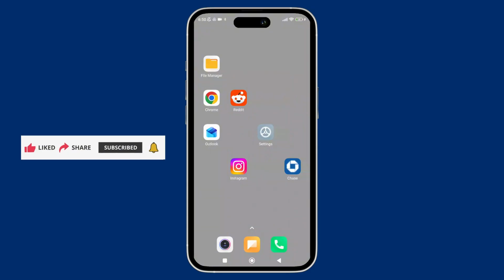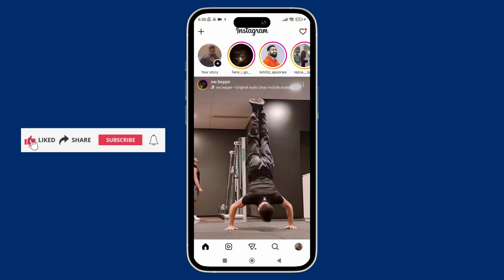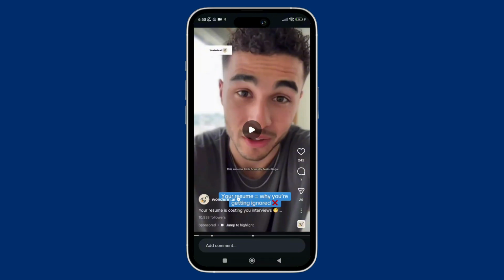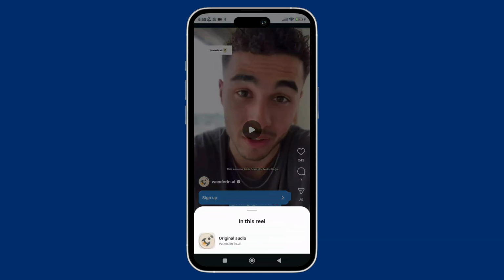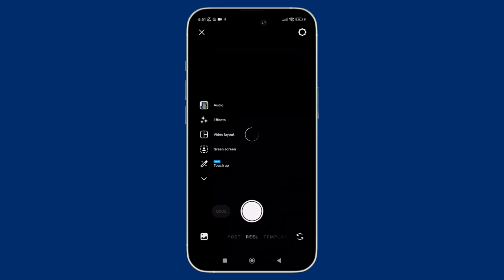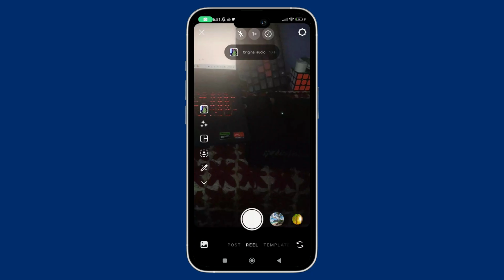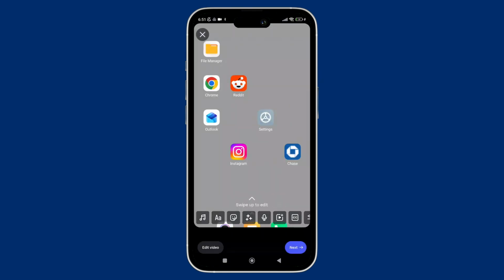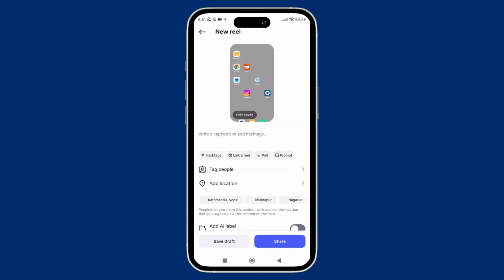How to Use Audio from Another User's Reels on Instagram | Instagram Guide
Want to use someone else’s audio on Instagram for your own Reel? 🎵🎬 In this updated guide, you’ll learn how to use audio from another user’s Reels on Instagram step-by-step — even if the sound is part of a trending reel!

What You’ll Learn in This Video:
✅ How to find audio from someone else’s Reel
✅ How to save or bookmark audio for later
✅ How to use the same audio on your own Reel
✅ Tips to grow reach using trending Instagram audio

Whether you’re creating content for fun or growing your brand on Instagram, using viral or trending audio can boost your reel performance and help you get more views!

📌 Chapters:
⏱ 0:00 - Introduction
⏱ 0:08 - How To Use Audio From Another User’s Reels on Instagram